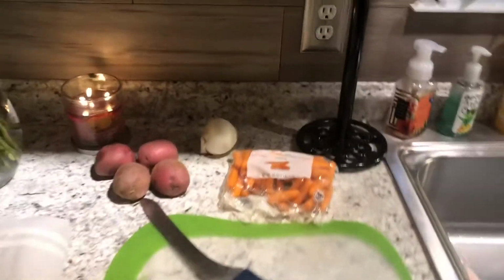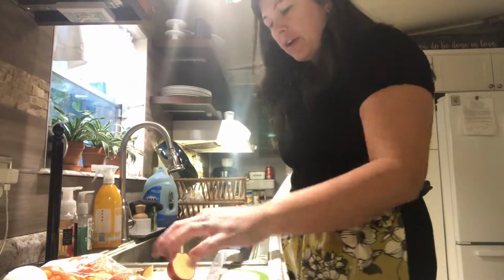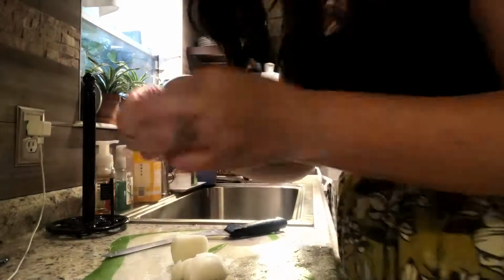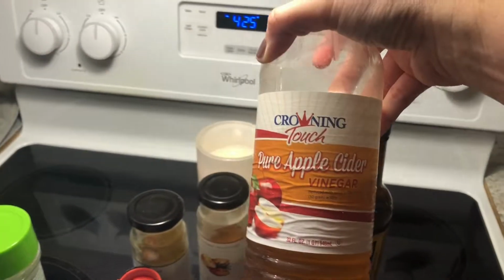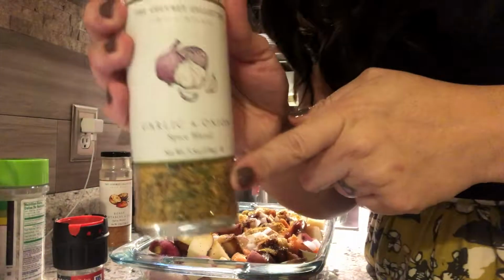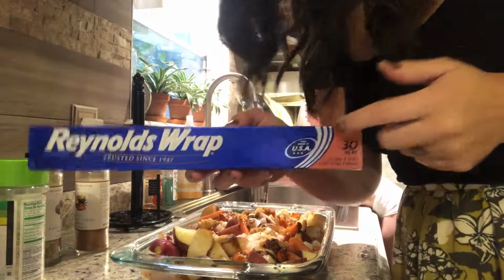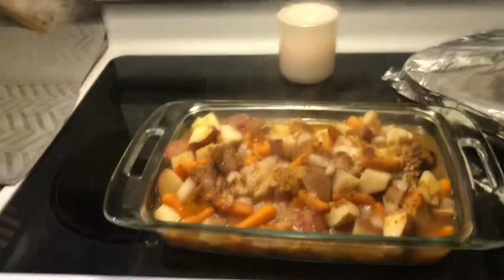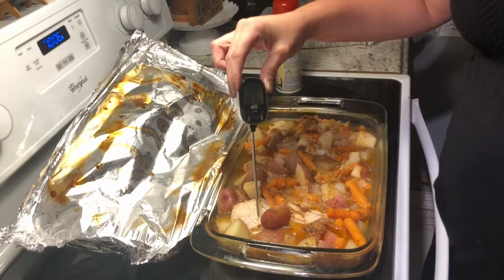AFFORDABLE & QUICK DINNER IDEA IN UNDER AN HOUR | CHICKEN & VEGGIE DINNER!!!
We’re cooking tonight! I hope you enjoy this quick easy dinner recipe. In less than an hour you can have a meal that taste like it’s been in the crockpot all day.!! A chicken and veggie meal that you can change up with any kind of meat in any kind of vegetable and it will still taste amazing.

Pinterest: @Amanda Carr Jurian

Track: unknown brain -inspiration feat Aviella